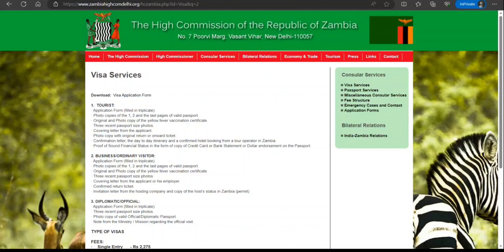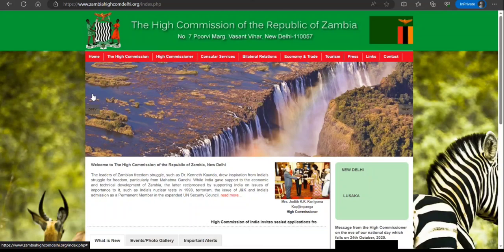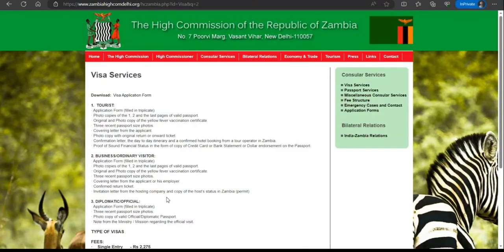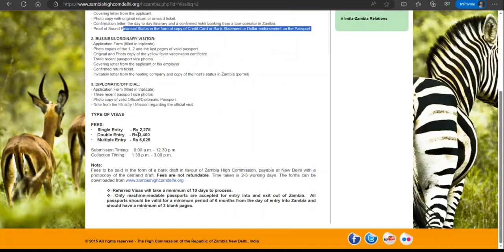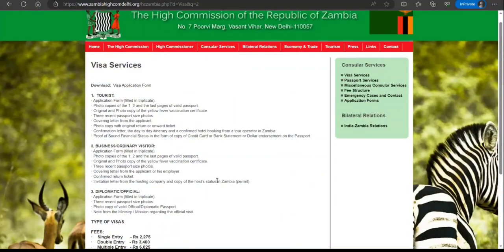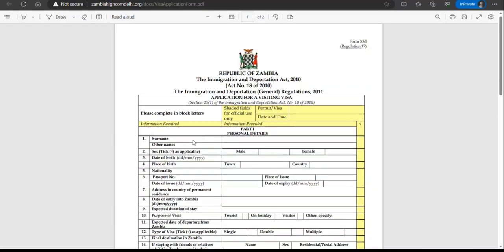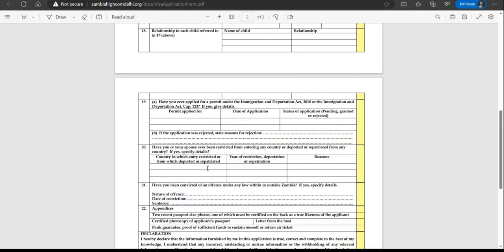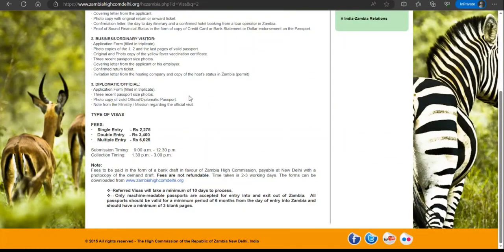How To Apply Zambia Tourist Visa Step By Step Full Information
Watch how to apply Zambia tourist visa step by step full information.Watcg it full and let me know what you think about it